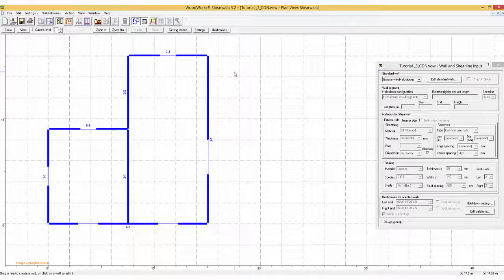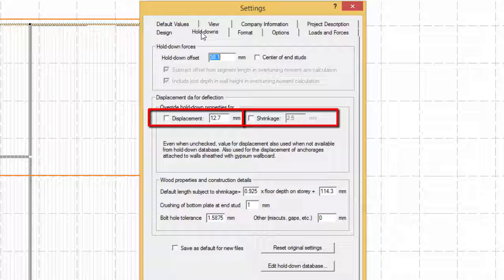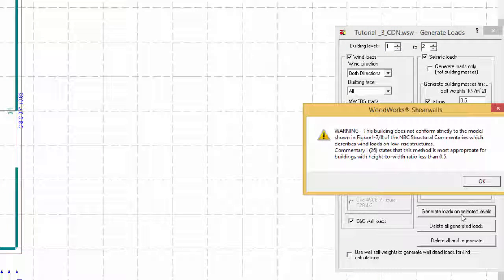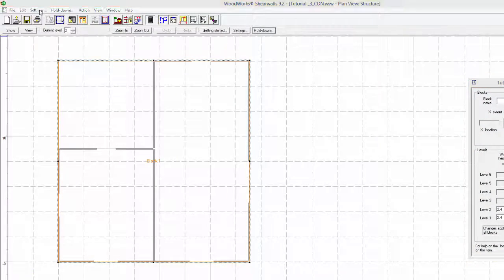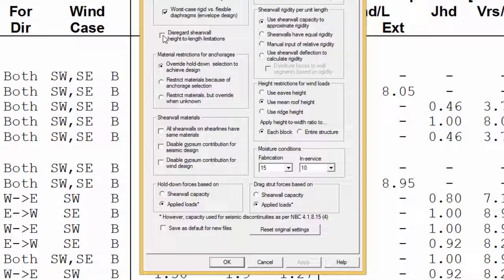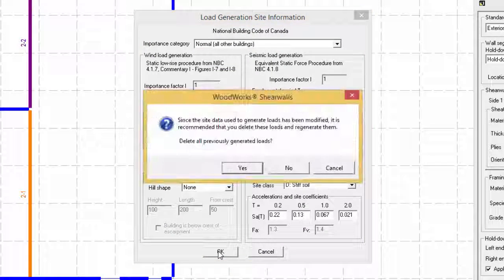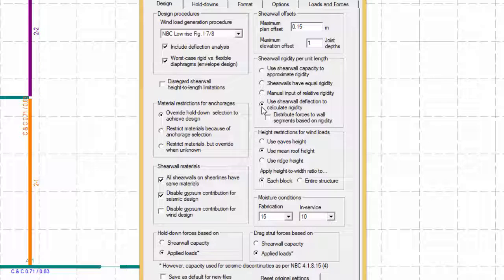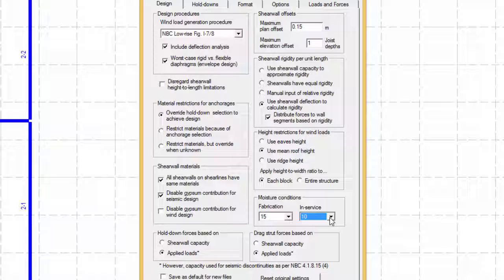Canadian Shearwalls Tutorial 3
Canadian Shearwalls Tutorial 3 - Design Settings